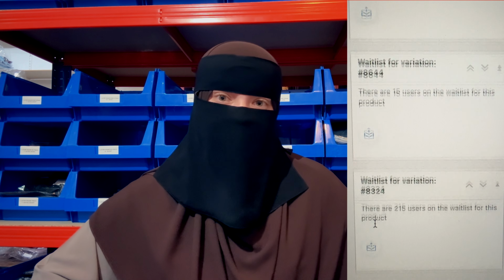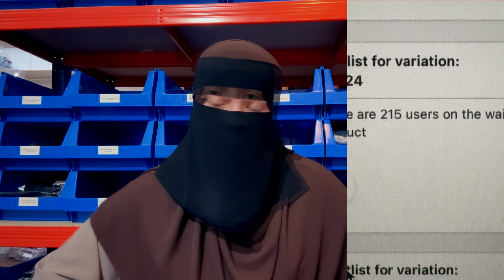How to manufacture your own product | Custom Modest Clothing manufacturers | Custom Packaging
Get your designs custom-made by manufacturers for the world's top modest clothing brands & Build you brand with custom packaging:

Remember to keep it halal :)

Personal Instagram :  @thelondonniqabi

For help with your business: @MuslimBusinessServices (Instagram)

Related Titles:

How to get my own clothing made?
How to start my own clothing brand
Modest clothing manufacturers
How to get custom packaging for my brand?
Muslim branding
Halal Business